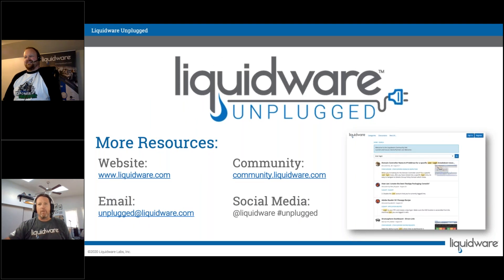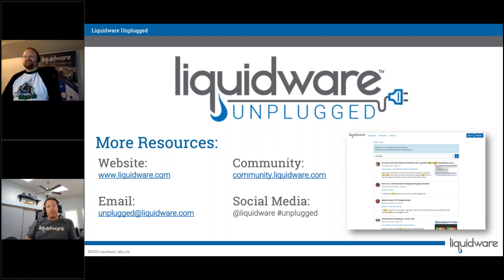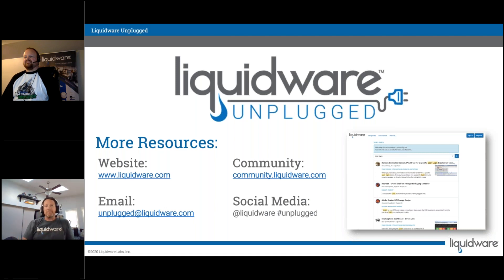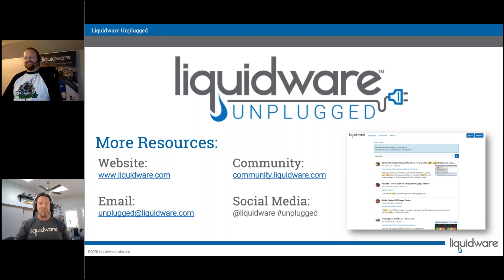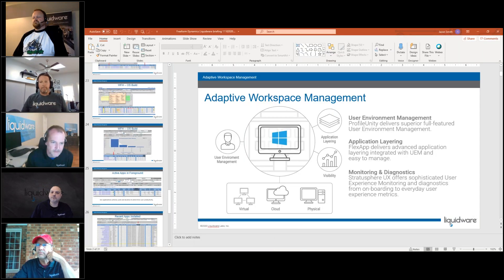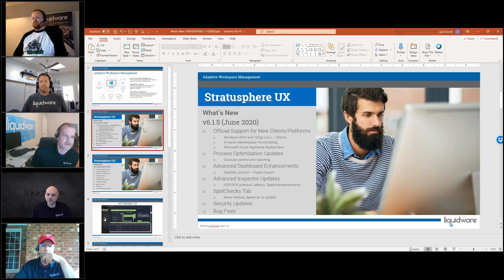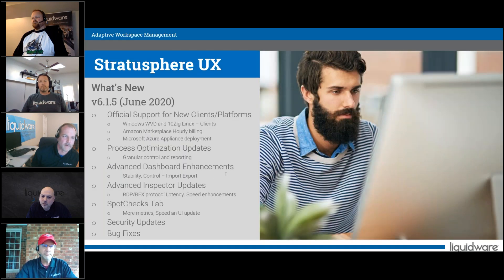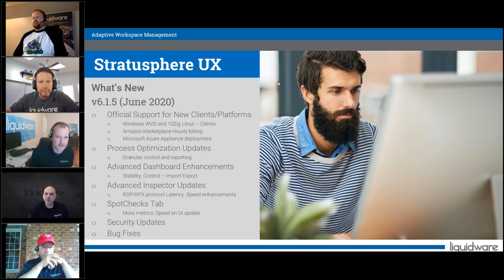Unplugged: Inside Scoop on Stratusphere UX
If you haven’t taken a look at Stratusphere lately, you are missing out on a ton of new features, including expanded Login Breakdown metrics, new Work From Home metrics including WiFi details and a brand new easy to use API builder in our latest version. This session will bring you up to date with the details on these features and more that can elevate your UX monitoring beyond platform offerings. So, join our panel of Stratusphere experts and ask them anything in this interactive session.

This session is designed as an interactive “ask the experts” event. Participants will be given a chance to pose a question and have the chance to interact with a panel of experts.

Record Date: November 12, 2020

Duration: 45 Minutes

Moderators: Jason E. Smith
Panelists: David Bieneman, Chris Walker, Michael Torian